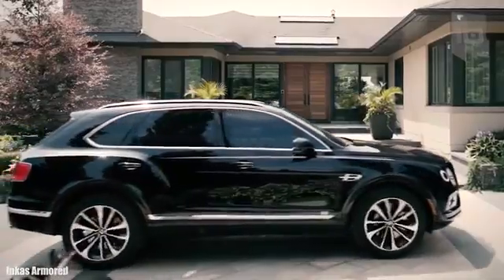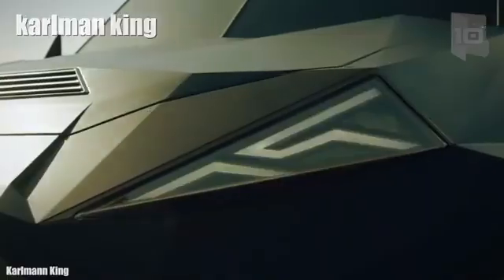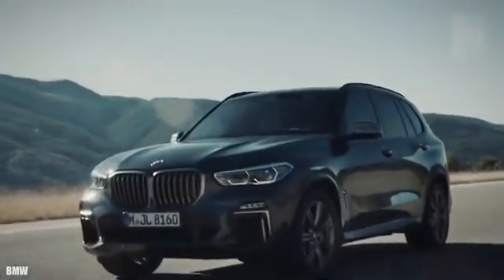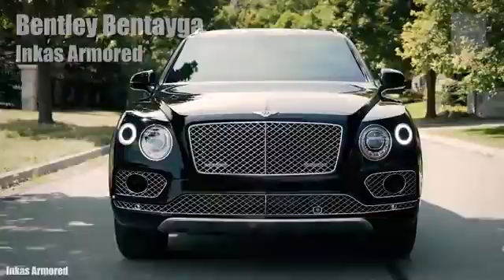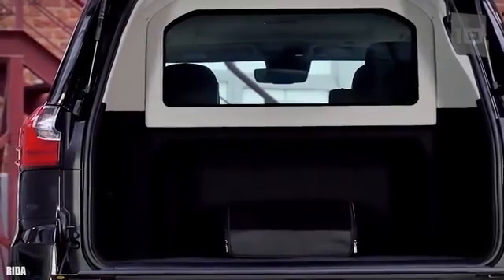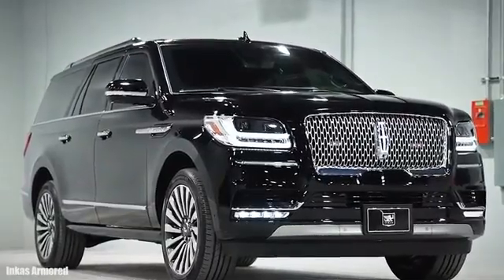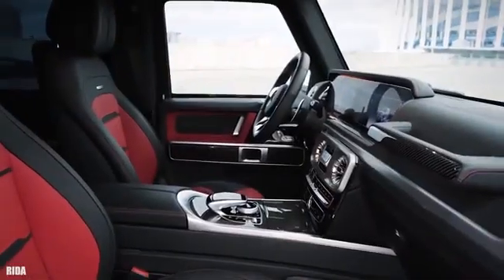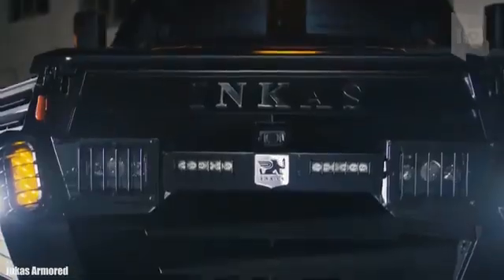TOP 10 SAFEST LUXURIOUS ARMORED VEHICLES